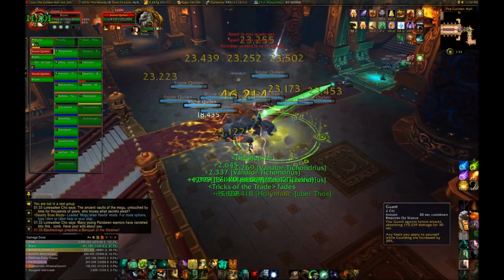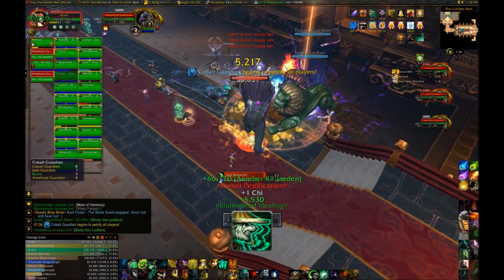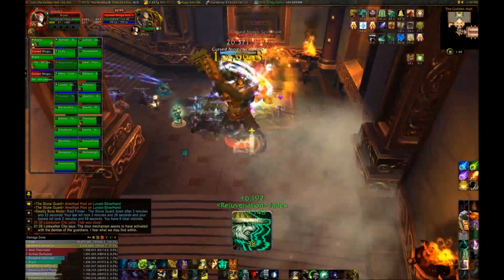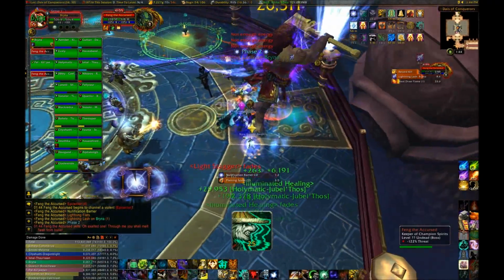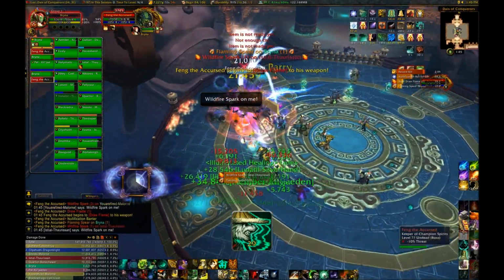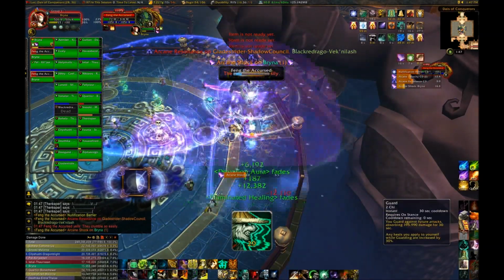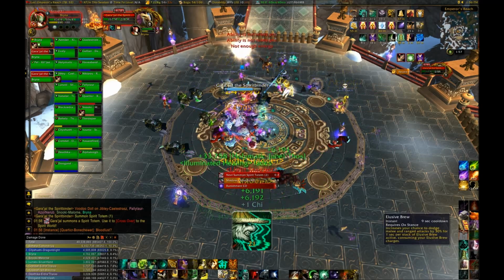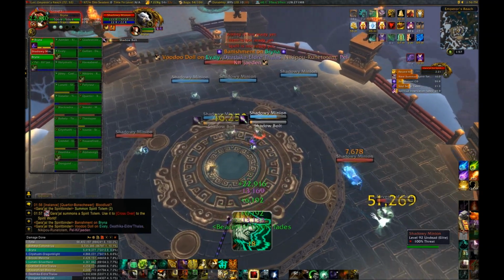Mogu'shan Vaults LFR Part One Guide [Bryna & Evaly]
Patch 5.1:  Mogu'shan Vaults LFR Part 1 of 2.  The Stone Guard, Feng the Accursed, Gara'jal the Spiritbinder.  Guide for Tanks, Healers, and DPS.  By Bryna & Evaly.

This is our first LFR guide video with more to come!